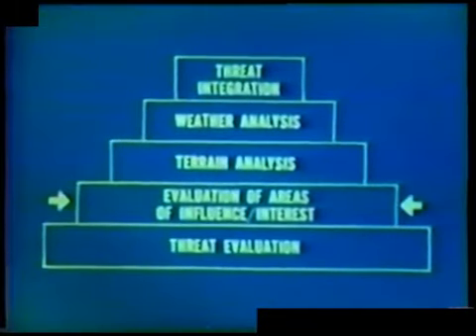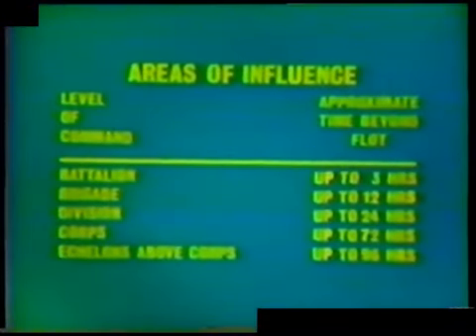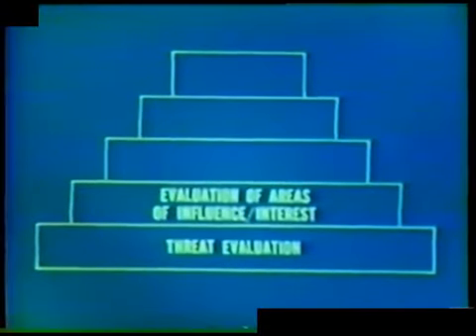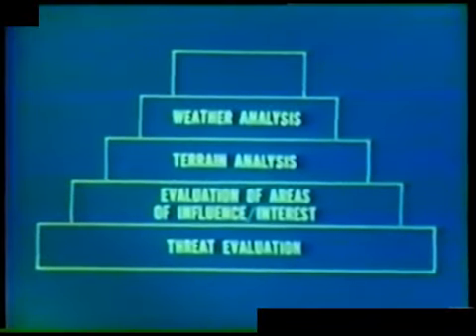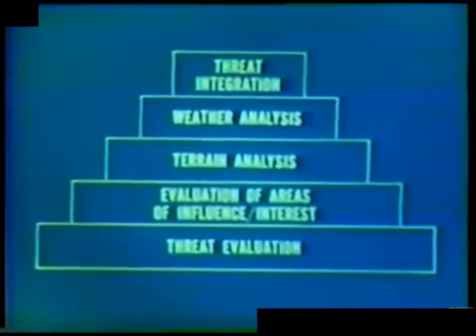Threat Evaluation- Intelligence Preparation Of The Battlefield 1984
Notice_  This is a US Army training film and they would hold any copyright.

This training film explains the importance of a Threat Evaluation and the types of info included in it for the Commander to consider when planning operations.